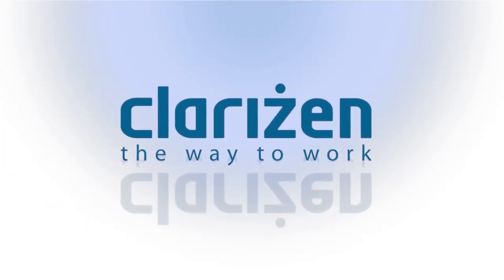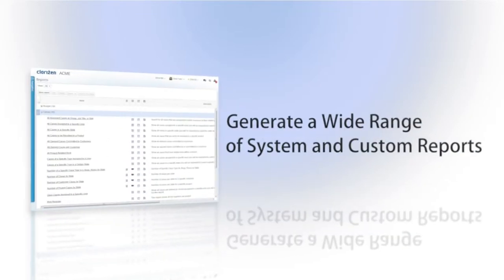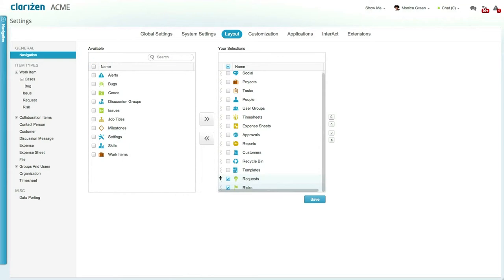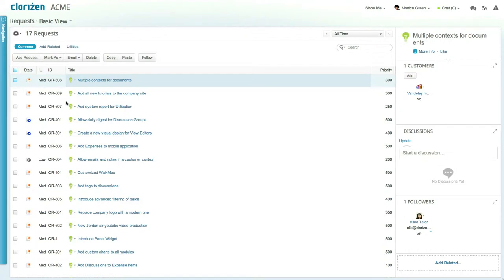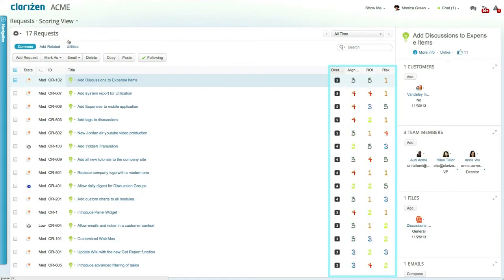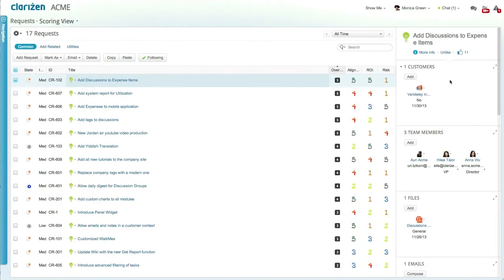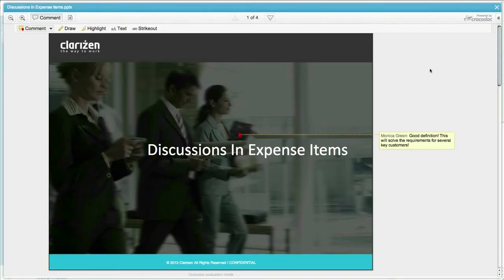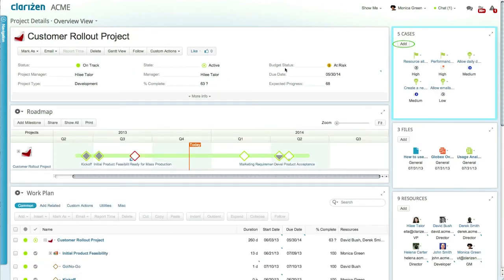Clarizen Case Management Tutorial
This video provides an overview on Case management in Clarizen, showing what can be done with Cases, how to enable the four different case types and much more.